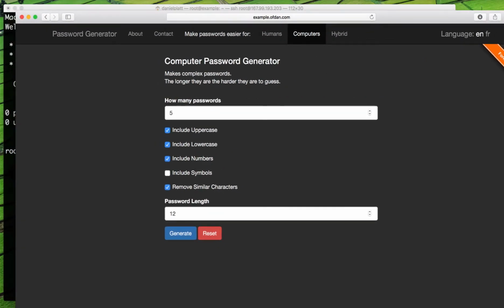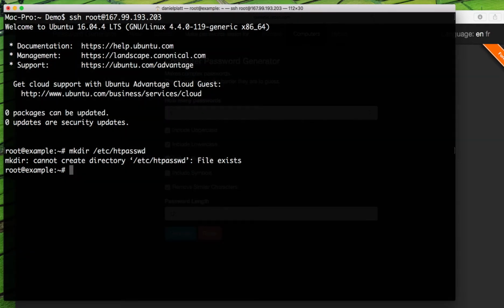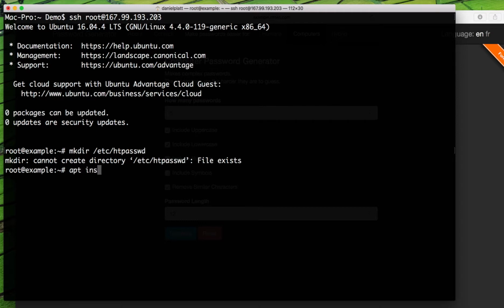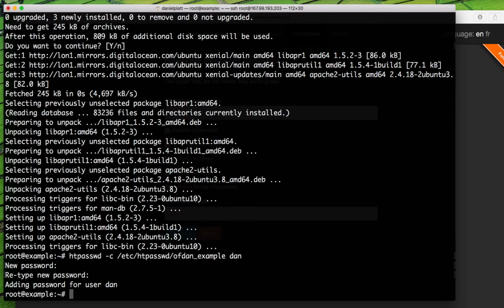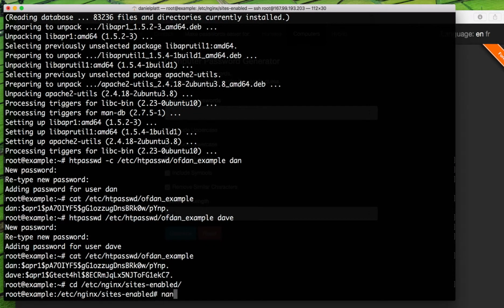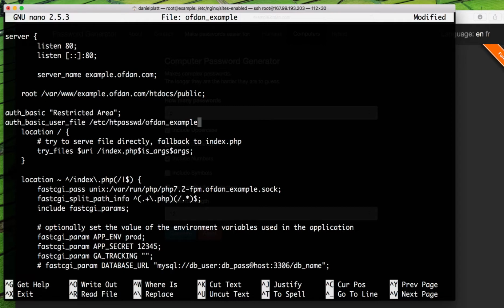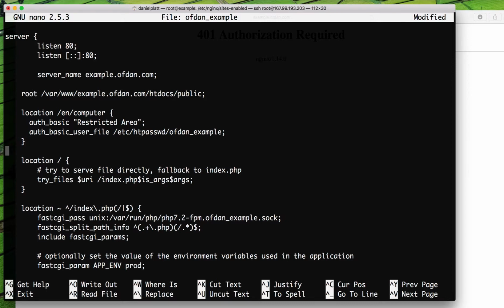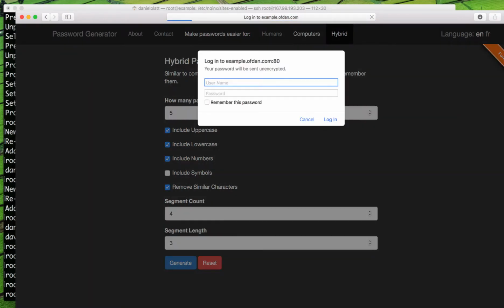Nginx Config - User Basic Auth on Ubuntu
I am a Linux System Administrator, that also does Web Development on the macOS.

If you would like to learn more, then checkout online courses on Udemy.